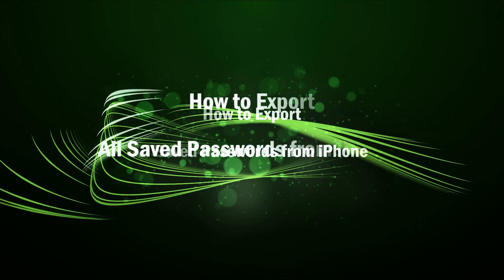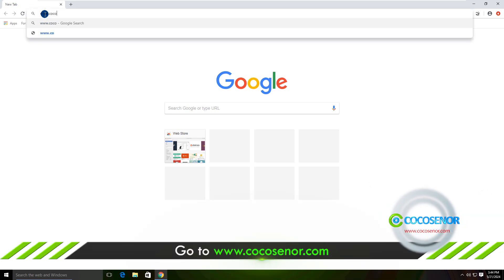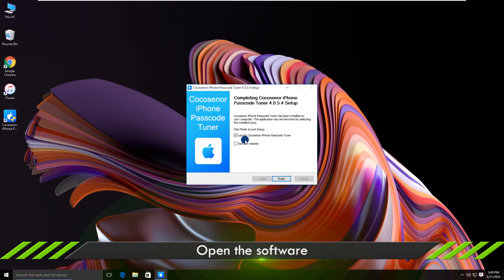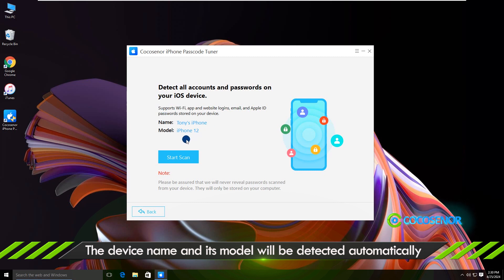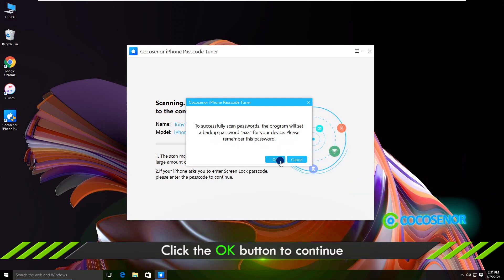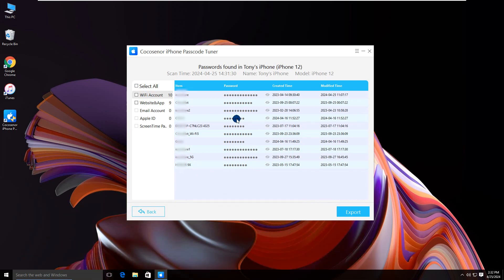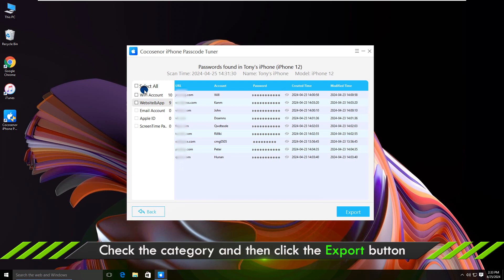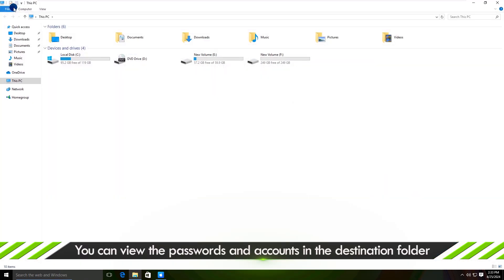How to Export All Saved Passwords from iPhone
If you are going to keep a copy of the saved passcodes on iPhone, you can export them to a PC or Mac. Here, you can learn an easy way to simply export all saved passwords from iPhone.
Cocosenor iPhone Passcode Tuner has developed an iOS Password Manager for users to find and view passwords on iPhone within clicks.
00:00 Intro.
00:09 Connect iPhone to your computer.
00:31 Download and install iPhone Passcode Tuner.
00:57 Run the software to find and export passwords.
02:32 Export passwords successfully.